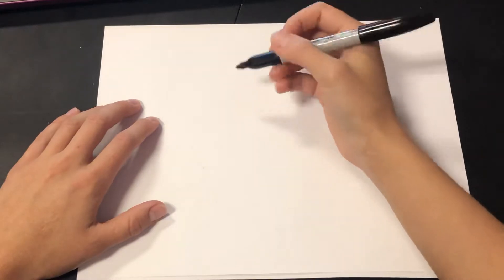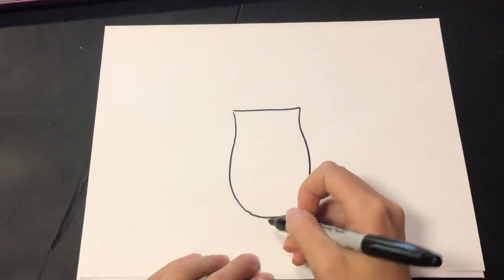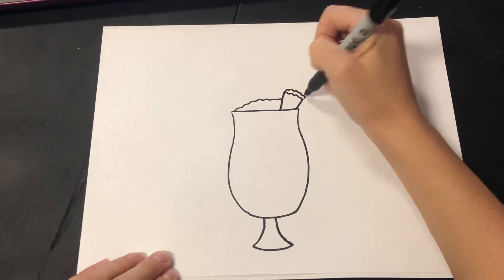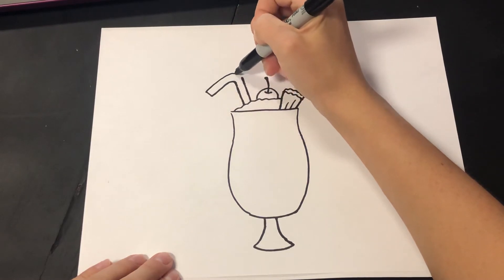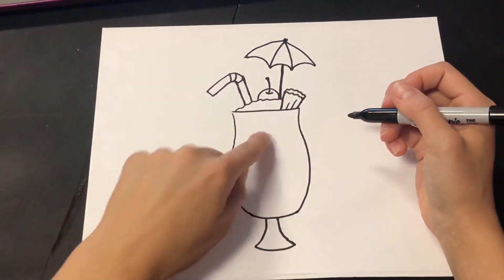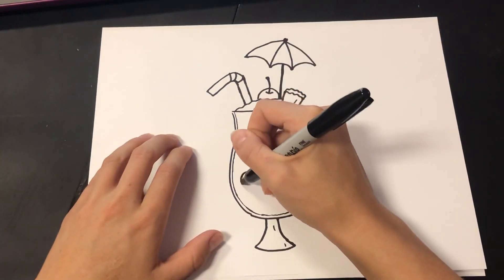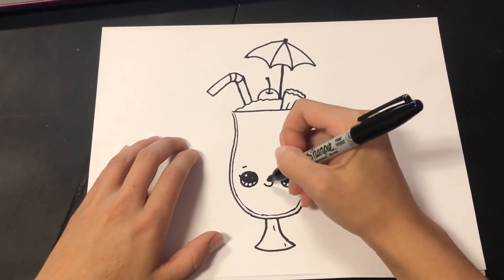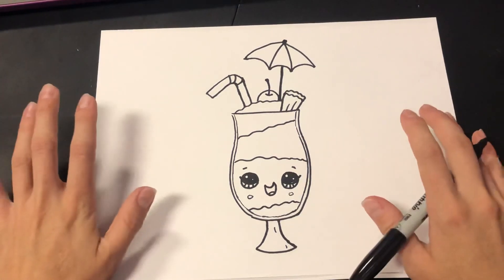Drawing Tropical smoothies with Ms. Chelsea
Today we’re drawing a tropical smoothie inspired by Draw So Cute!